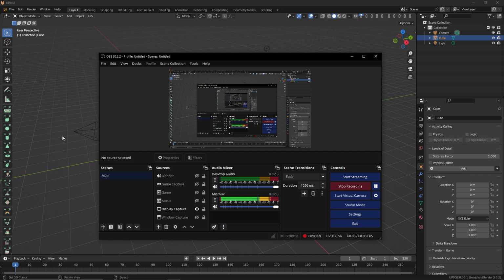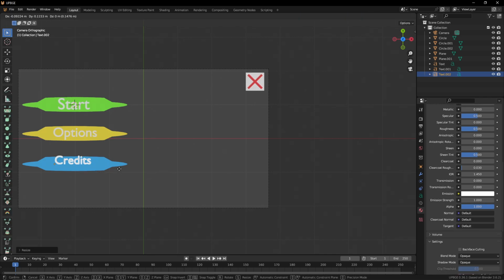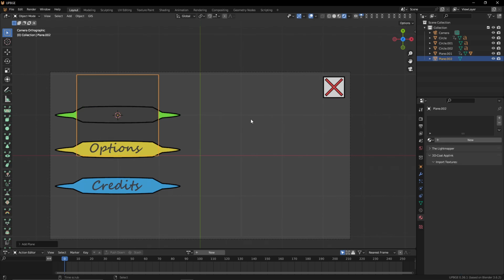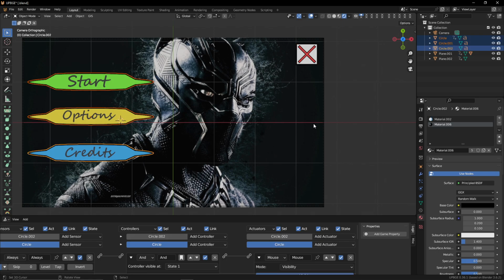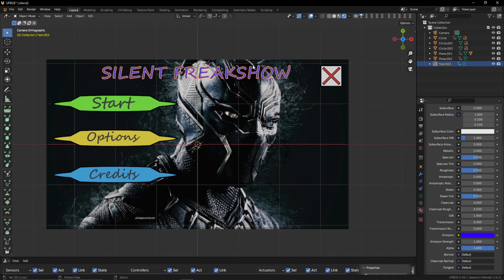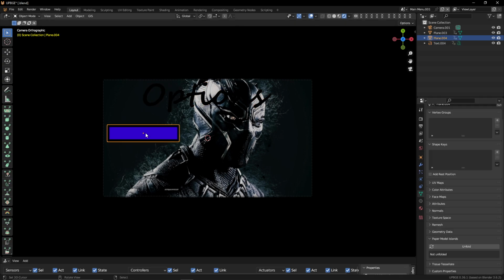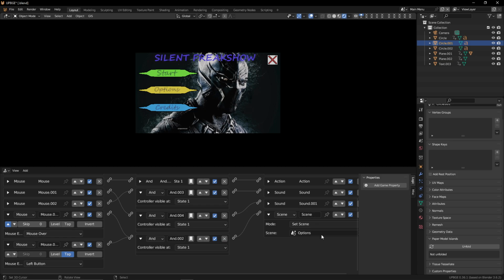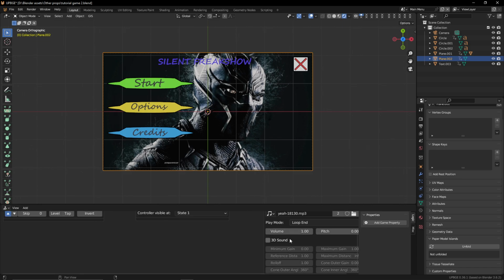Developing A Playable Game In UPBGE Part 2 Main Menu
I Used Only UPBGE For This Video
) For The sounds